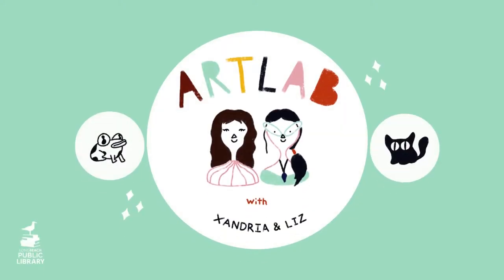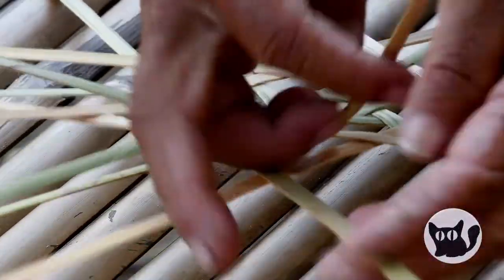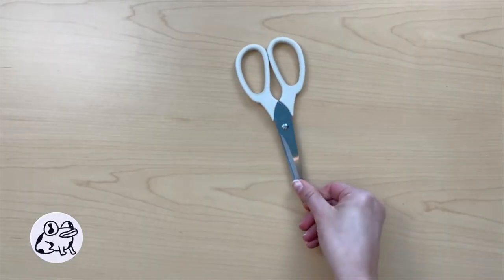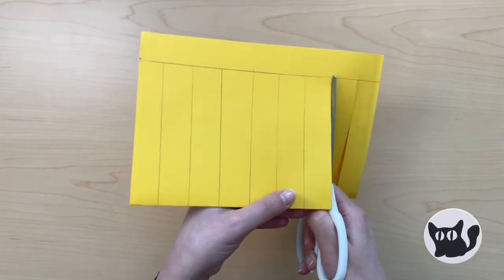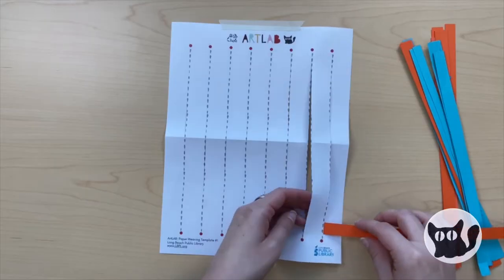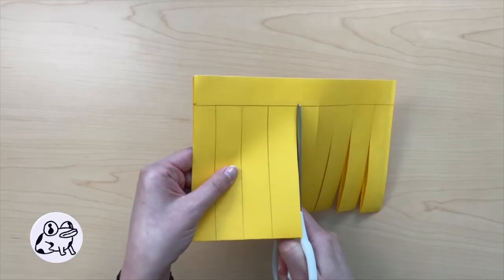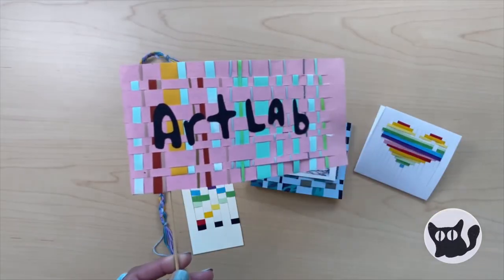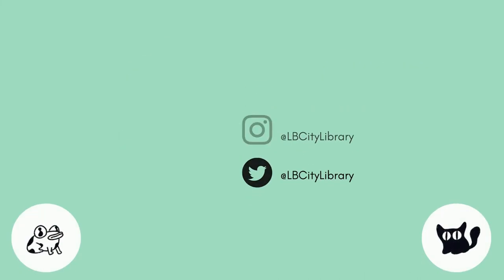ArtLAB: Weaving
Weaving is one of the world's oldest art forms. In this week's ArtLAB, we'll be taking a close look at weaving by exploring patterns and creating our own paper weaving projects! When you're finished, be sure to share your creations on social using the hashtag lbplArtLAB!

What you'll need:
•Scissors
•Half inch paper strips (can be any type of scrap paper)
•Loom template (link below)

**LINKS**